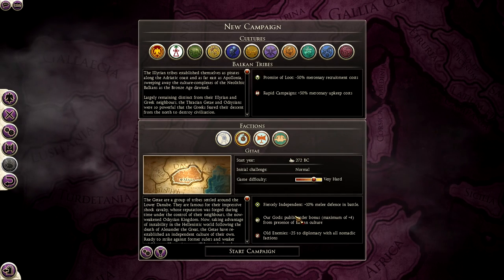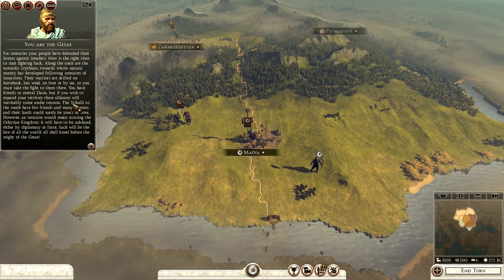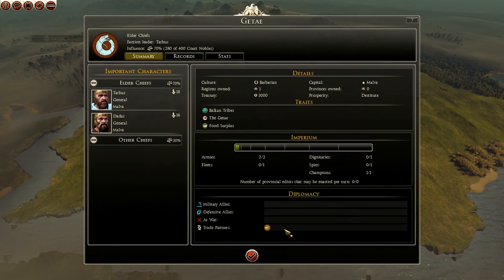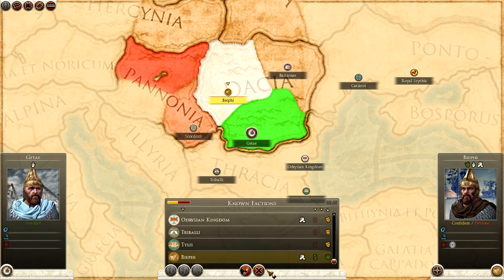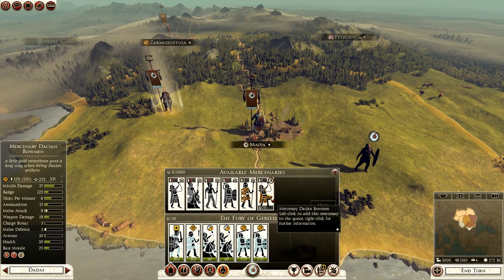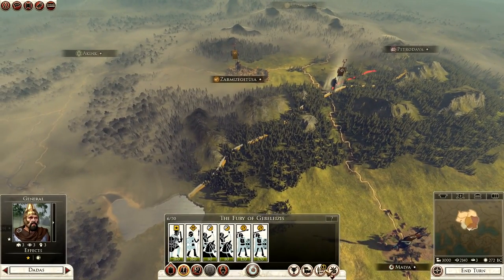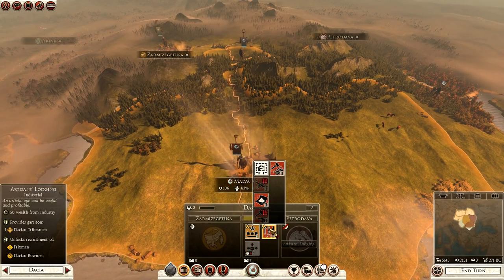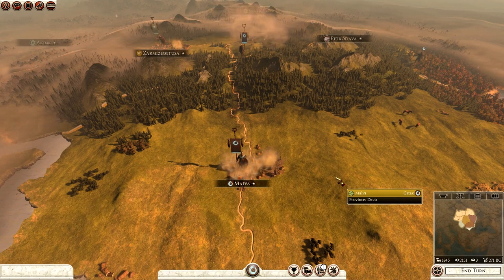Getae | Faction Overview | Total War: Rome II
Come and Getae me ;)
One of the latest factions released by Creative Assembly is the Getae tribe of Dacia. In this video I will be looking at some of this factions stats and traits, units and building types and also who they are at war with and what I deem a suitable starting strategy. Hope you all find this video helpful in your conquests straight 'Off The Bat'